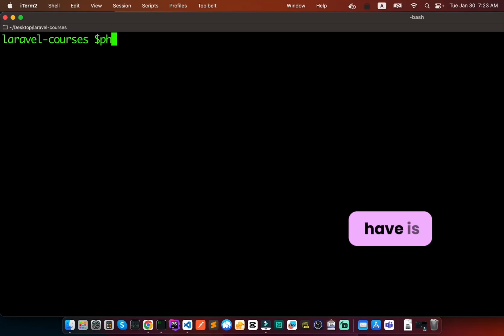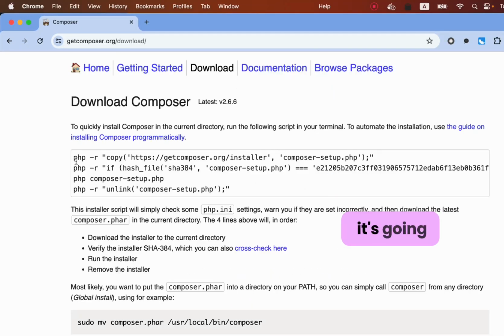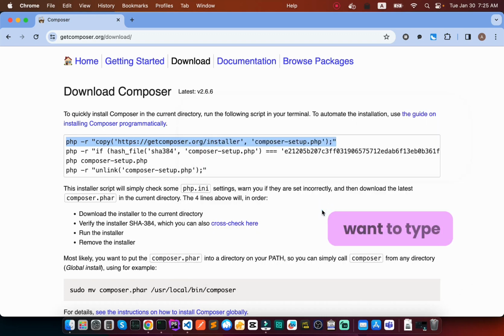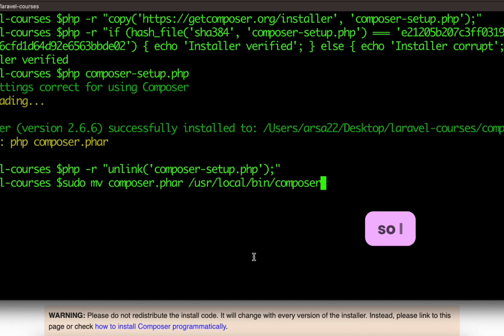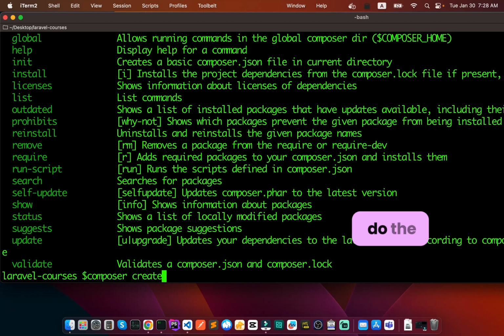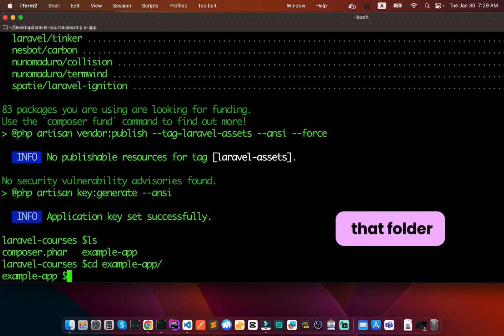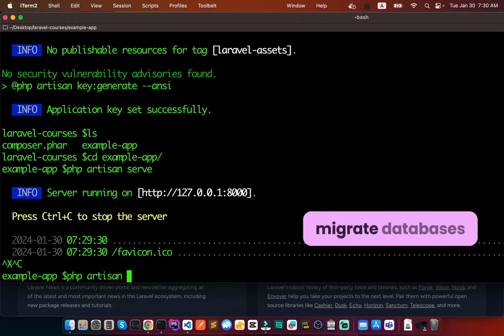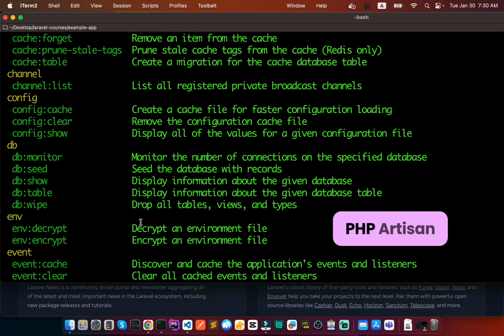Episode 1: Install and use Laravel in 5 minutes or less!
This is the first video of a series of videos about Laravel courses. It will teach you from basics to advance Laravel. This video is a lecture on how to install and run a Laravel app in a Mac. If you need one for windows please let me know.

Happy Coding =)